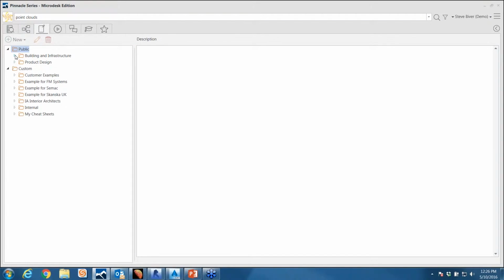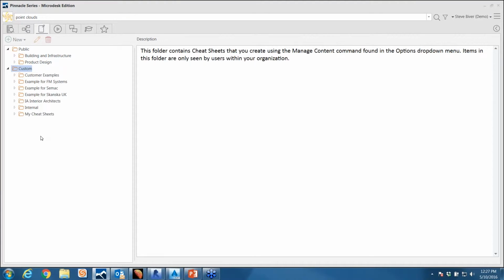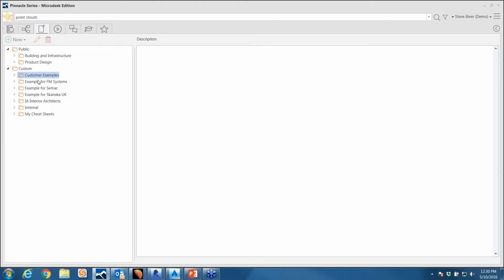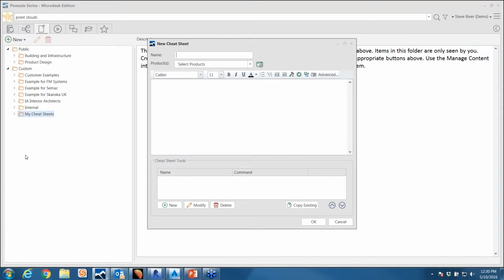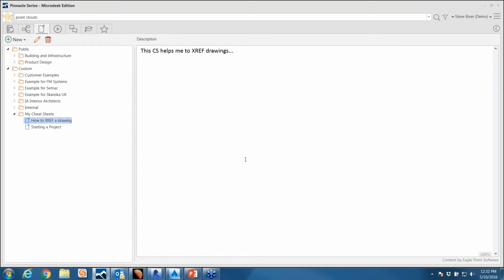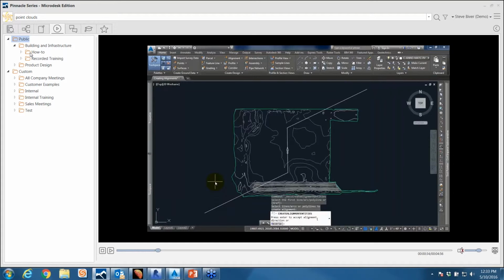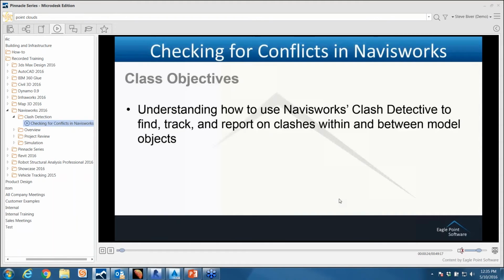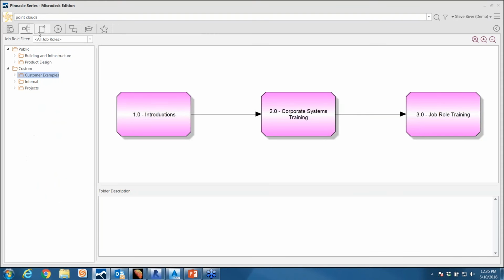Connecting People to Answers - The Pinnacle Series: On-Demand Training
Looking for a way to keep your organization up-to-date on the latest Autodesk software tips, tricks, and workflows? Now you found one! The Pinnacle Series helps organizations get the most out of their software through a combination of content and services, allowing staff to stay connected to trusted information that answers their most difficult questions and leads to increased productivity and workflows.